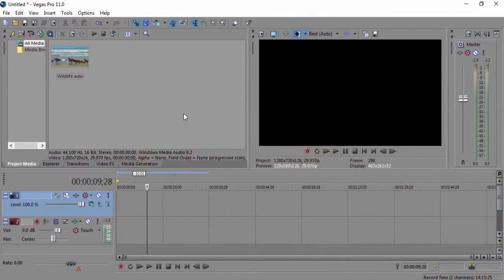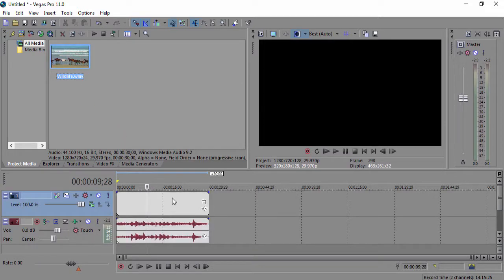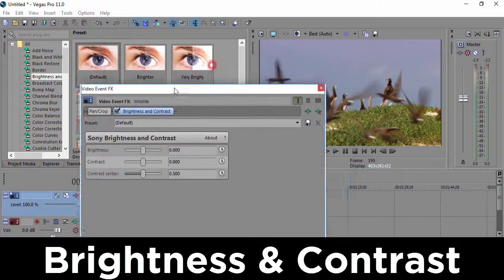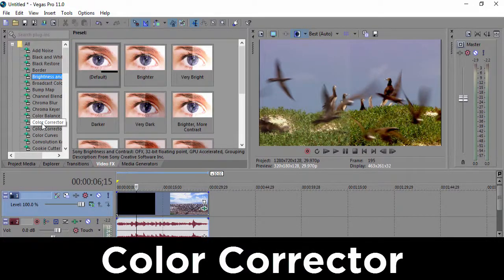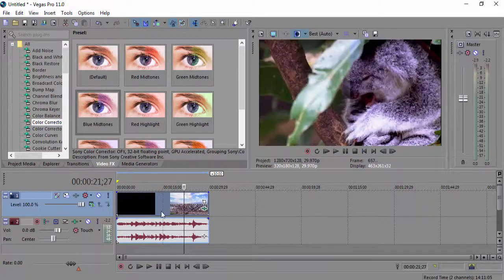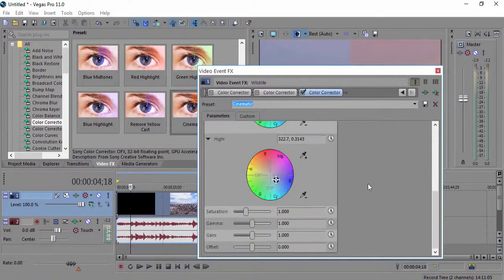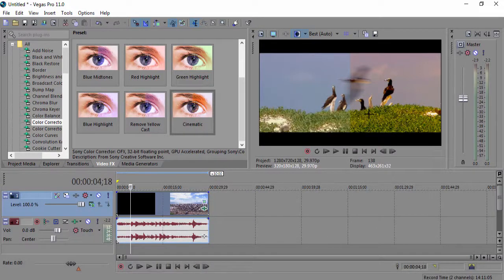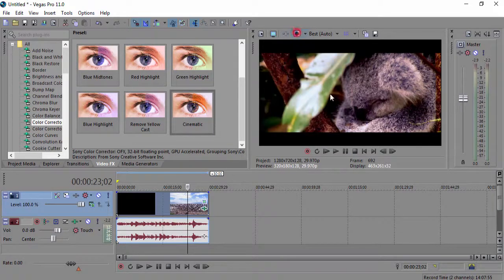3 Simple Steps to Get Cinematic Film Look in Sony Vegas 11,12,13,14 2016/2017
Hey guys in this tutorial I'll be showing you How to get epic cinematic film look in sony vegas 11,12,13,14 in 2016/2017. this will make your video look pretty amazing and awesome. This is also a sony vegas color correction

Make your video/photo look cinematic and create the film look with Sony Vegas Pro 13! This is a quick & easy tutorial that will help you color correct a video a video in Sony Vegas to make that "Film Look" to make your video look a lot better. I also teach you the use & purpose of "crop lines" when it comes to making videos cinematic.

Hey guys do you all want to learn how to get film look or cinematic look using sony vegas in 2016 well I'll help you today and will be teaching you how to get cinematic film look using sony vegas 2016/2017

►I knows how to speak english and I is very rich(I have 6.33$ in my paypal) don't be jealous of me◄

Thanks for watching hope you liked this video, if you don't wanna get heart attack in your kidney then like this video, share this video, comment below on your thoughts about this video also be sure to smash the subscribe button. Sony Vegas Color Correction
►I always learn from mistake of others who take my advice.
Related(Plz Ignore):
color correcting
steven van
color correction tutorial
sony vegas color correction
sony vegas film look
how to make a cinematic video
cinematic color correction
cinematic video editing
how to make a video look cinematic
how to create a film look
color correcting
color correcting concealer
sony vegas color correction plugin
color correction tutorial photoshop
sony vegas color correction tutorial
how to make cinematic video sony vegas
how to make video look cinematic in final cut pro
cinematic color correction premiere
cinematic color correction final cut pro x

- TECHNAMiTE ♛